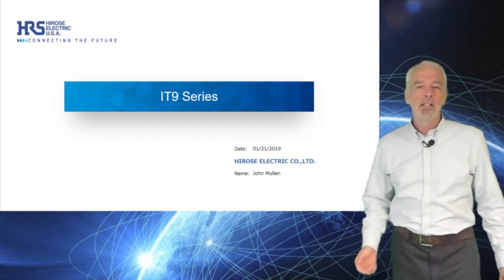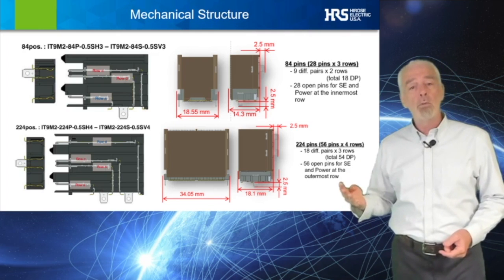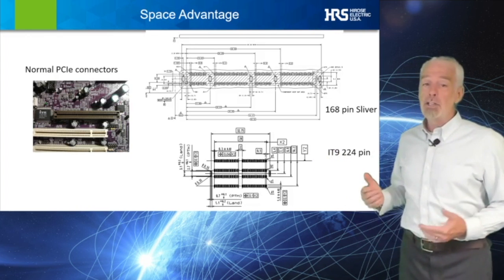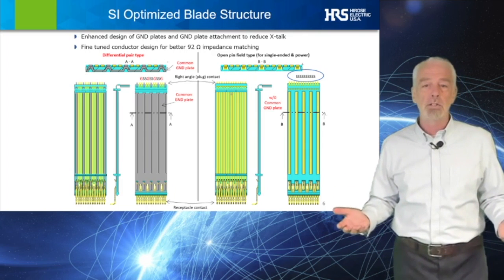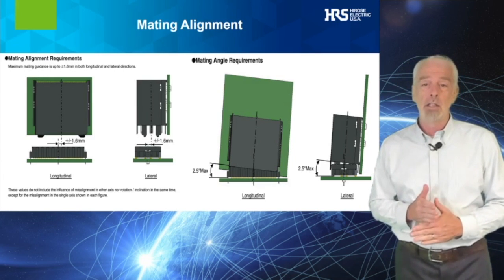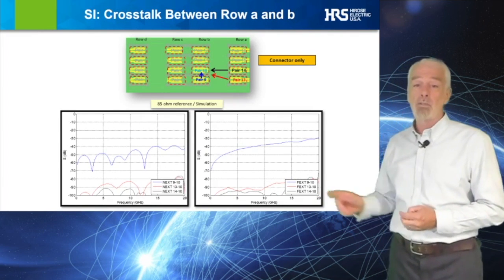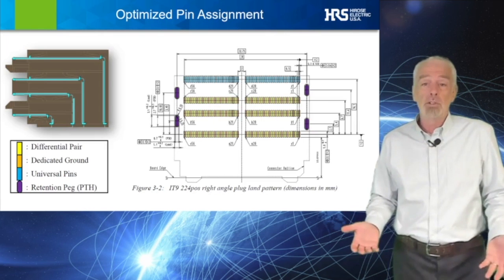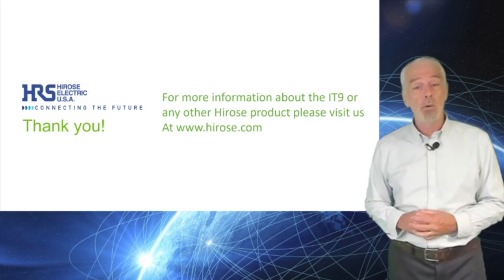Hirose - IT9 Series Board to Board Connectors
Learn about the Hirose IT9 series, a 0.5mm pitch board to board connector with transmission blade variation and other robust mechanical features for a secure mating connection.